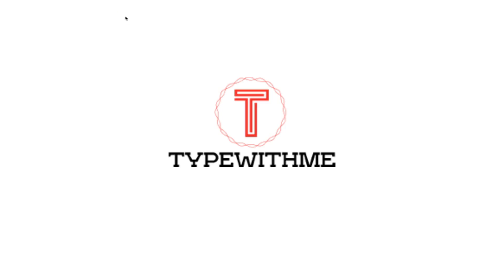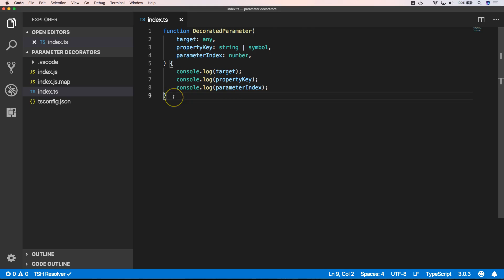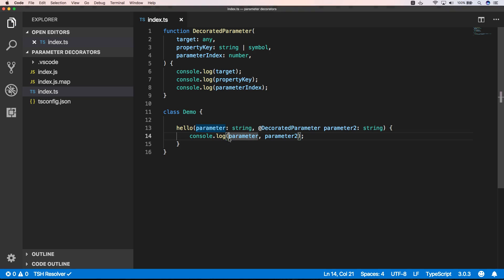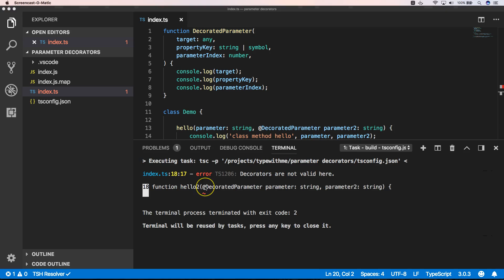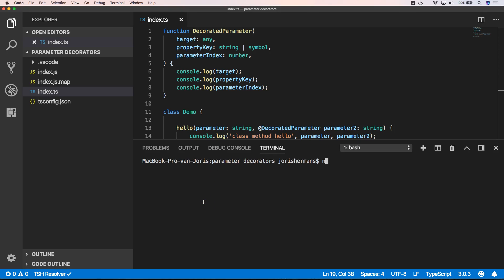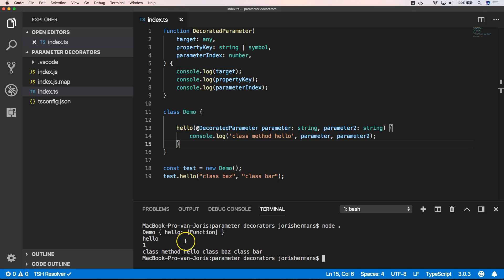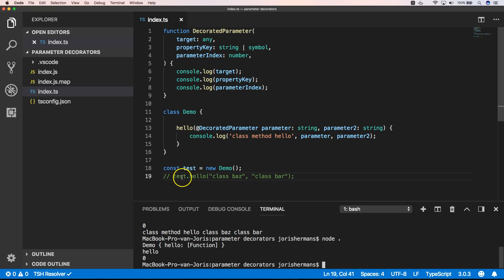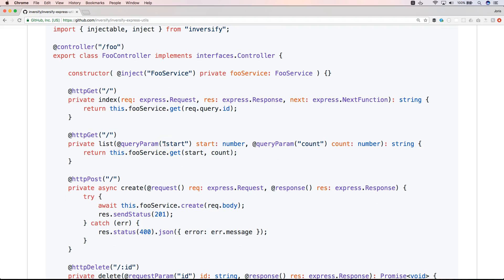Typescript: Parameter decorators - basics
In this video I will explain to you how to create parameter decorators. We will create a basic parameter decorator that will log his values in the execution the code.
Step by step we will expand our functionality within this tutorial. Let's go with me into this learning adventure and see the great power of decorators.